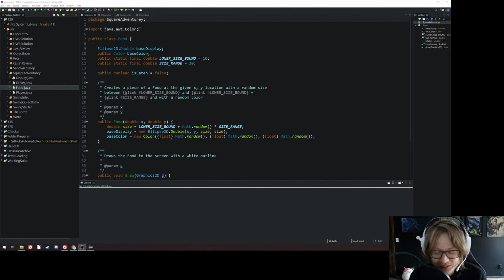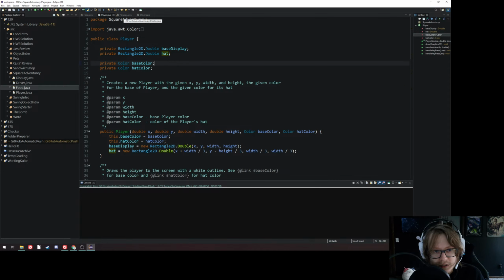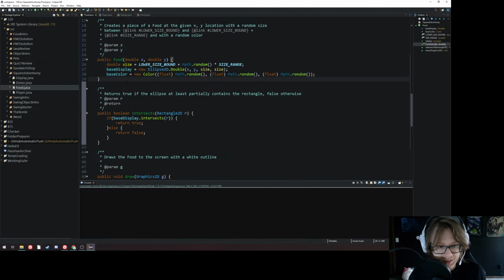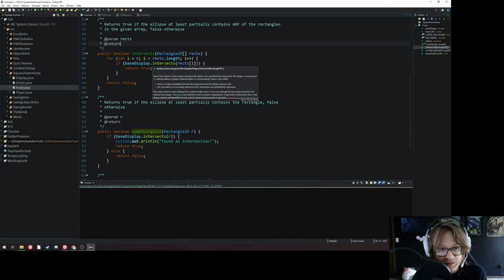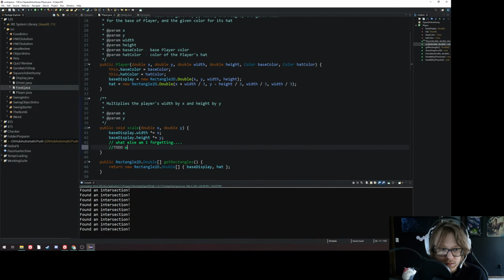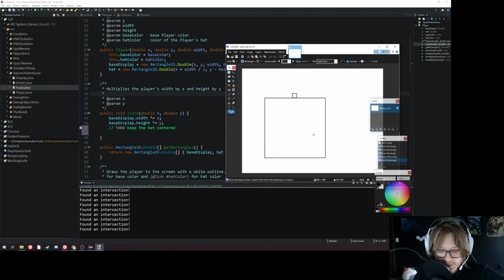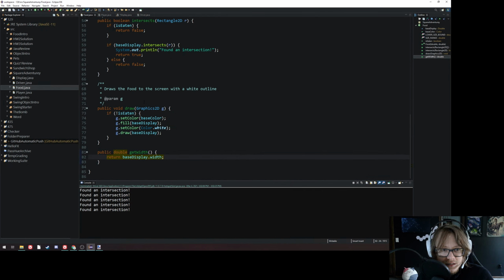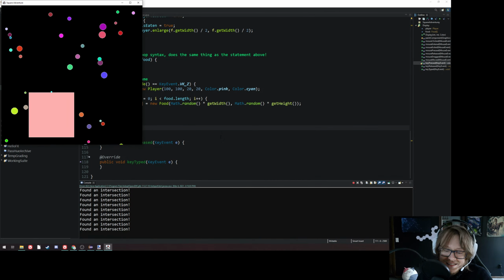129 - 12 More movement in Swing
Our square adventure becomes more elaborate.